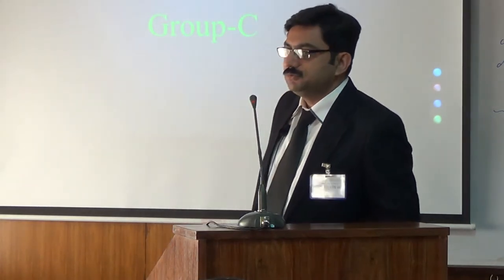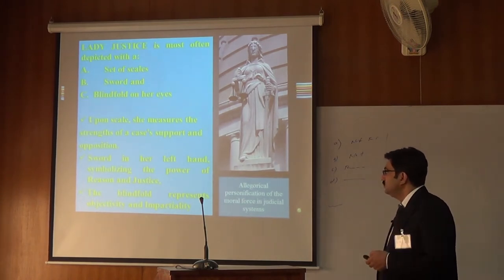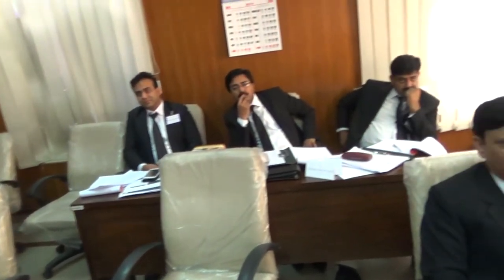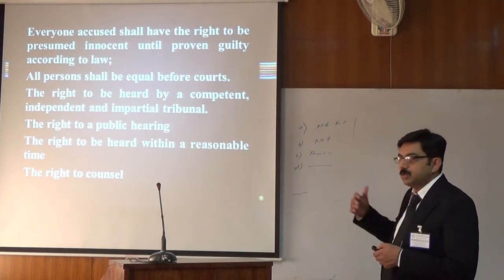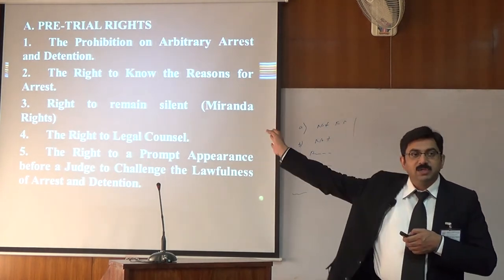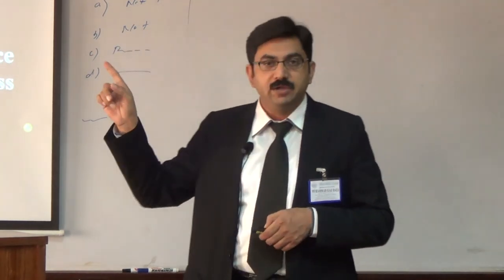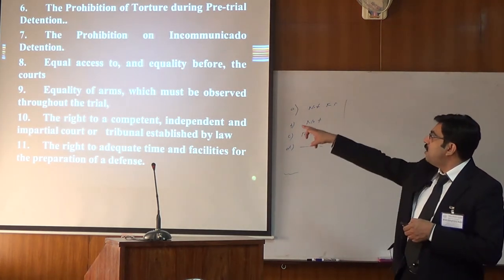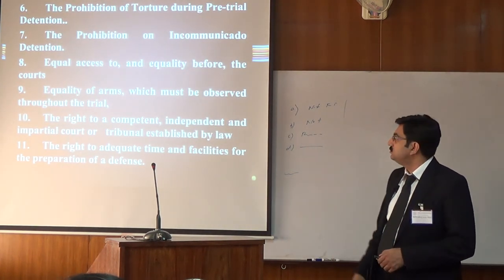Principles of fair trial Legal Lecture by Mr.Ejaz Raza Civil Judge..